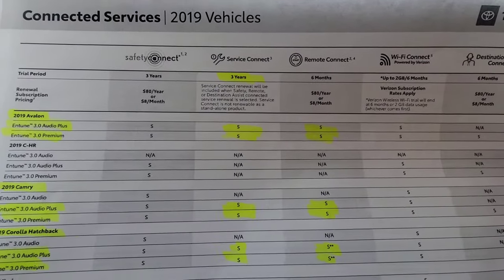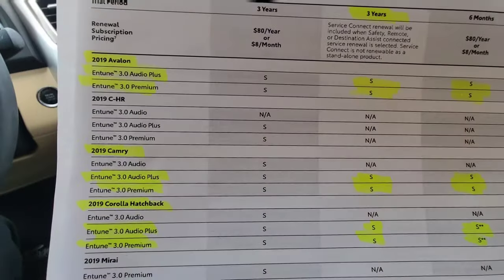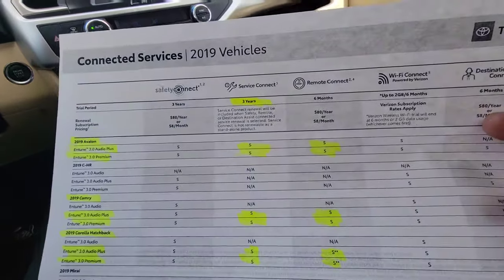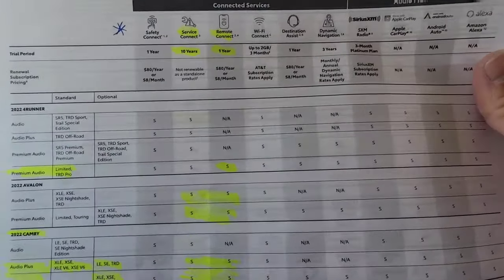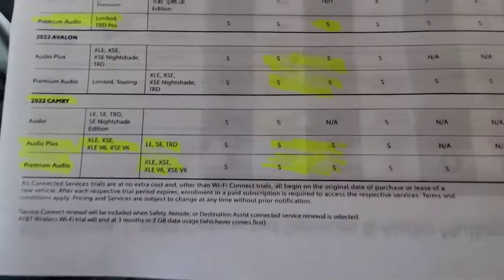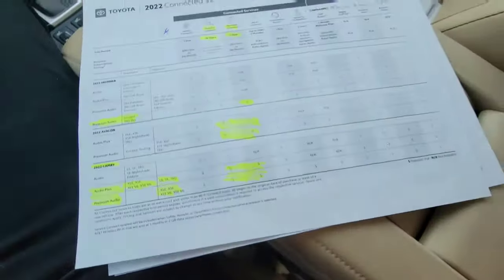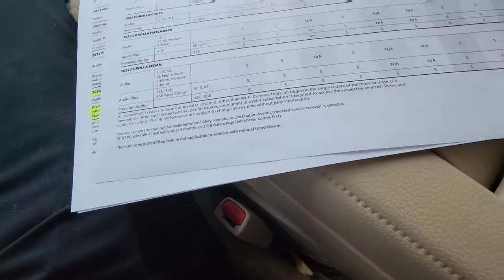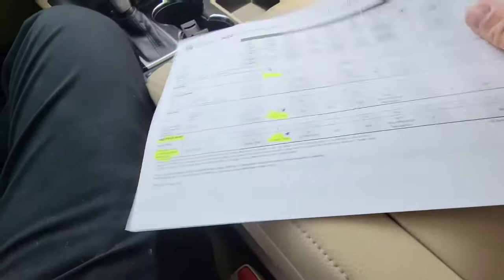Toyota is NOT Charging You for Remote Start: UPDATE!!!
Hopefully this fixes any errors in my last video on this topic, but some 2020 and newer Toyotas will have remote start free with the key fob for up to 10 years through the use of a free trial to Service Connect.